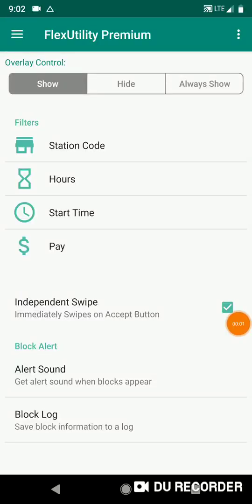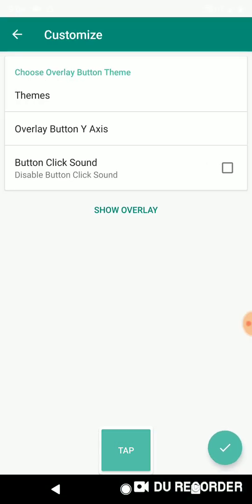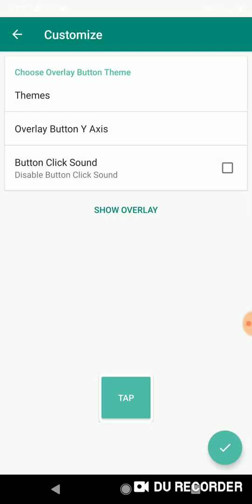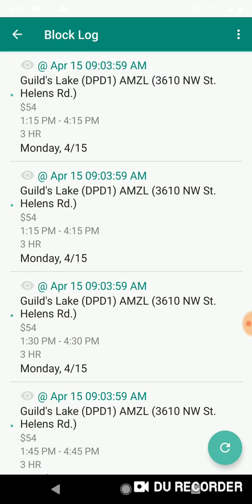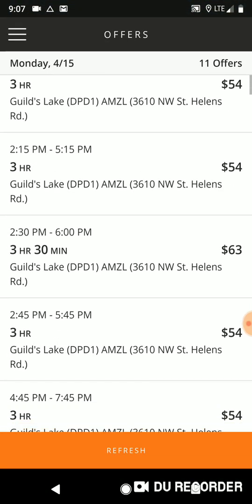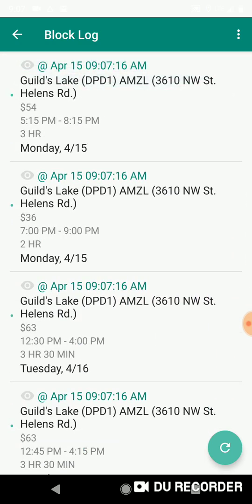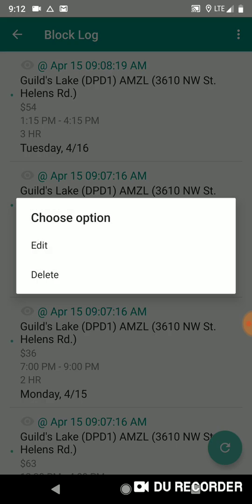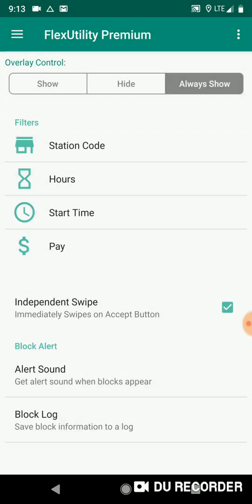Flex Utility Premium - Upcoming Features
Better block log. Control overlay button position. Stealth button. What's coming to Flex Utility Premium.